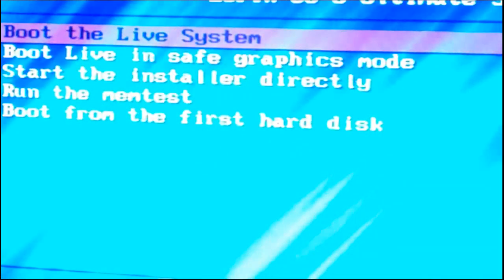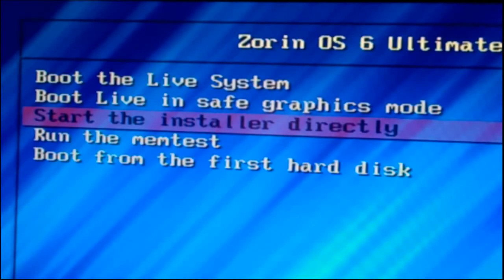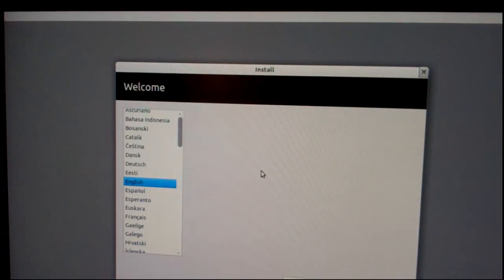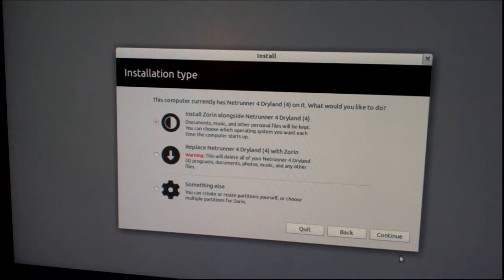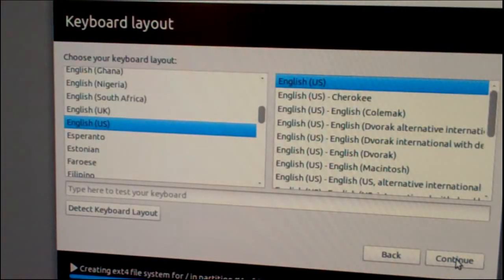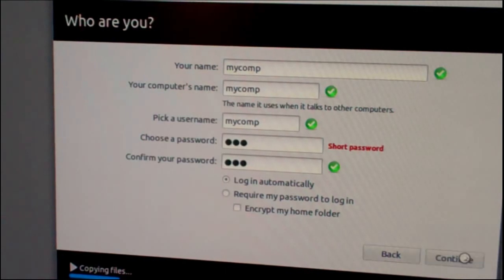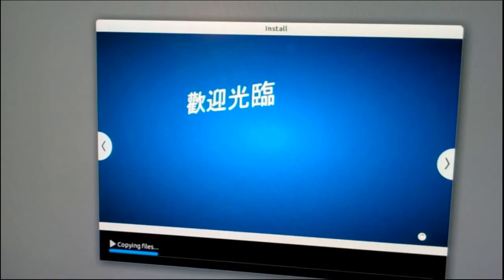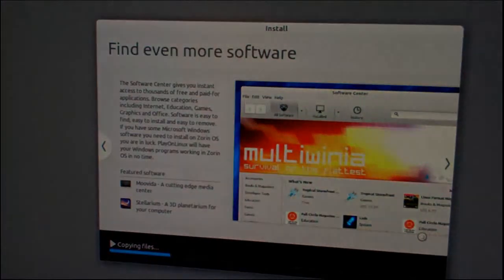How To Install Zorin Linux On An Old Computer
Common question answered. Just a BRIEF install.